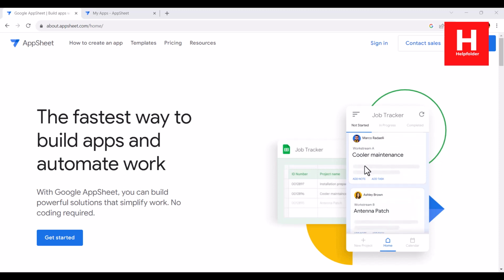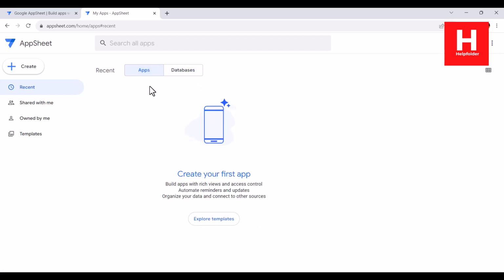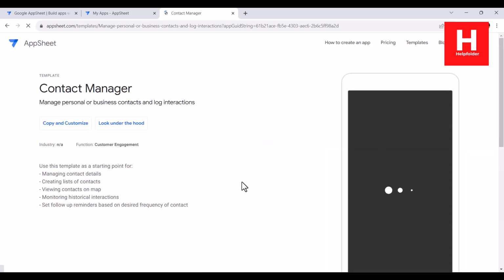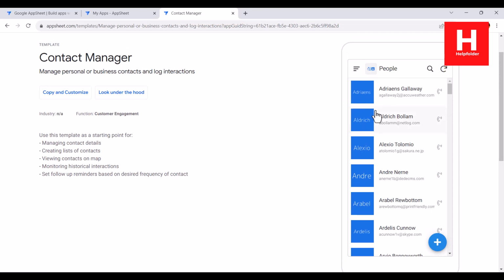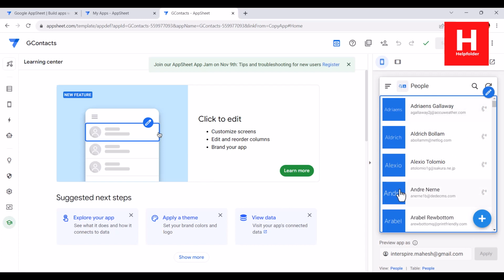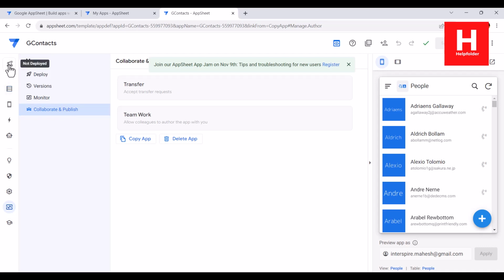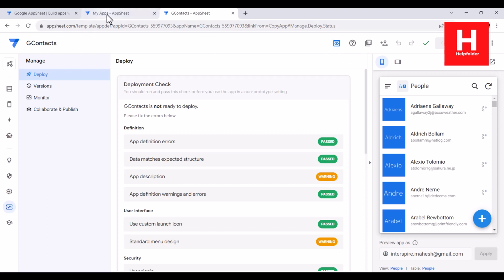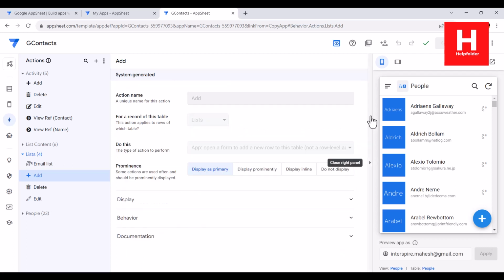Google Appsheet - Create Sample App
Learn How to Create Sample App in Google AppSheet.